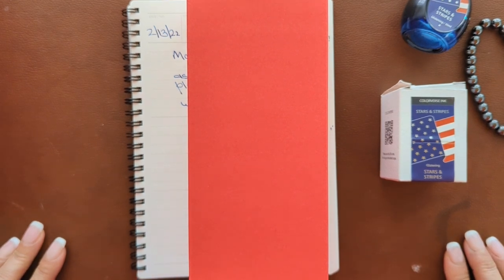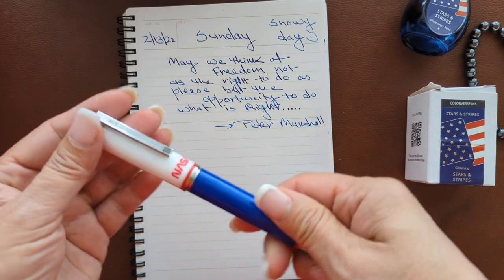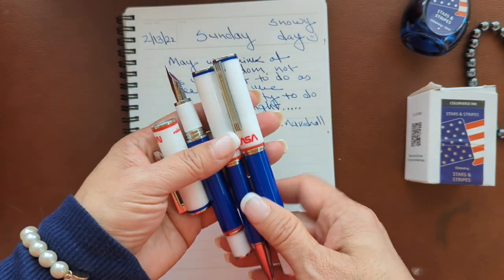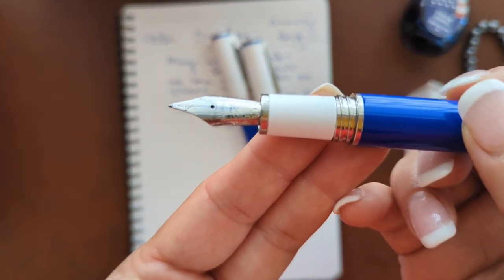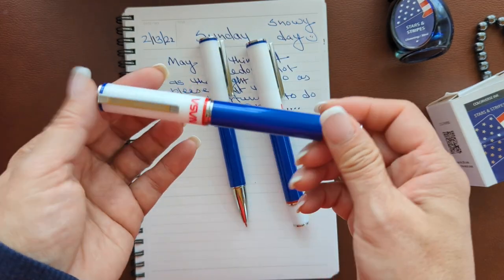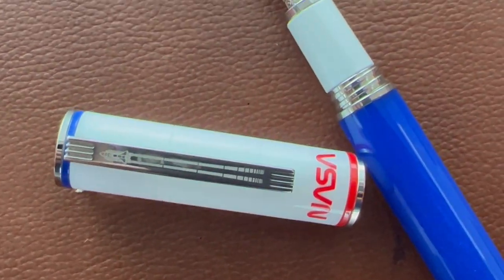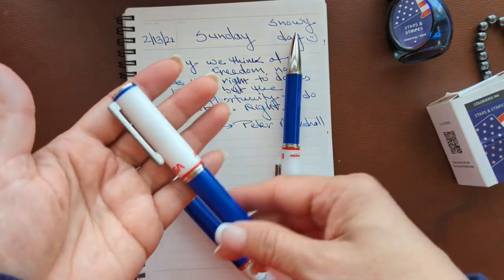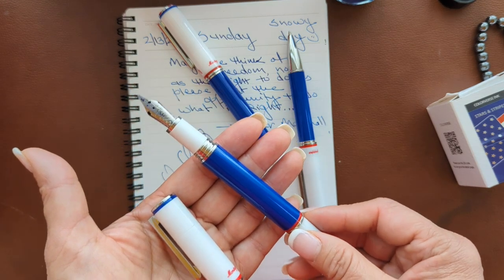Montegrappa NASA Atlantis Collection - Fountain pen, rollerball and ballpoint pens.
Space Shuttle's clean, futuristic line welcomes the Atlantis writing instruments in different modes designed by Montegrappa!

When the Space Shuttle blasted off on its maiden mission in the spring of 1981, it marked the beginning of a new era in space exploration.

Giuseppe Aquila remembers the moment vividly: “I was eleven and stayed up with my brothers to watch the launch,” Montegrappa’s owner reminisces. “It seemed like something out of Star Wars!” Without doubt, NASA’s first reusable spacecraft design was a sight for impressionable young eyes.

Launches would soon become commonplace, but the Space Shuttle would go on to define an era, providing a platform for international scientific endeavour. Its legacy includes the International Space Station and Hubble Space Telescope, but in 1992 the shuttle Atlantis captured imaginations in Aquila’s homeland, when it sent Italy’s first astronaut into space.

Thirty years after Franco Malerba’s historic mission, Aquila knew exactly how his company’s NASA imprint should continue. Following Montegrappa’s daring 2019 Moon Landing editions, NASA Atlantis is a writing instrument range that uses high-density resin, enamel and stainless steel to stir memories of the Space Shuttle’s clean, futuristic lines.

To create their latest model, Montegrappa’s designers relied on NASA’s now-legendary 1976 Graphic Standards Manual, and the iconic “Worm” logo that has become part of space folklore. Two years ago, the space agency delighted space fans by announcing the popular logo’s reinstatement, after it had been removed from the Shuttle’s fuselage in 1992.

Aquila loves the early nineties aesthetic of their latest creation: “We wanted to create something that you could hold in your hand, and feel transported back to a more optimistic time,” he explains. Alongside its signature colour scheme, hardware features precision engravings of Atlantis in launchpad and lift-off modes. Sure to stir emotions in technology and design fans alike, NASA Atlantis is available in fountain pen, rollerball and twist-action ballpoint

Nibs available are EF, F, M, B, BB & 1.1 Stub

00:00 Intro
01:04 Pen Modes
01:53 Fountain Pen
03:08 Features
04:22 Ballpoint